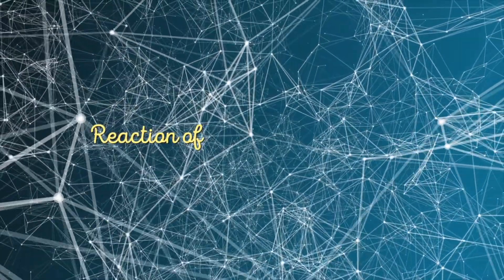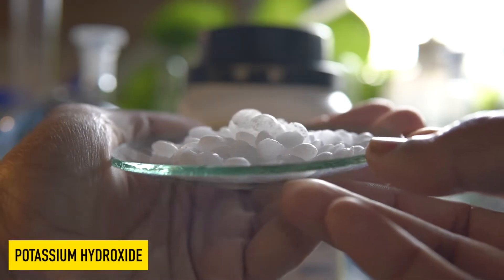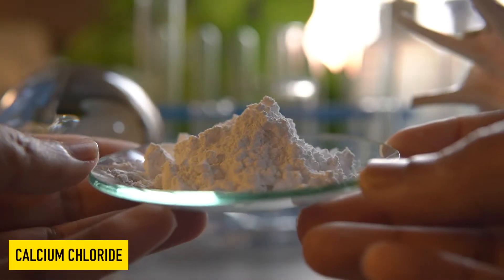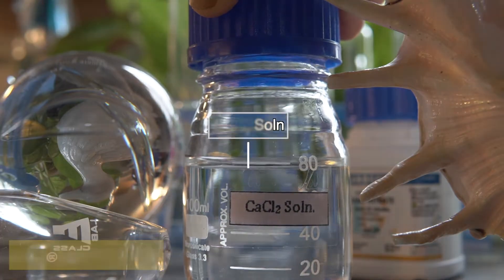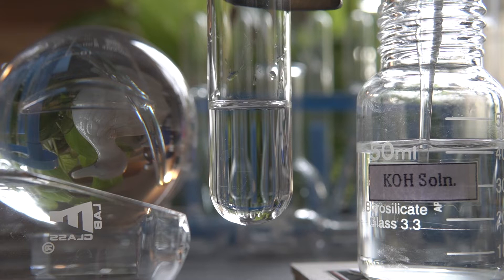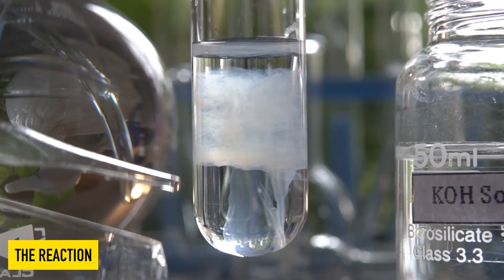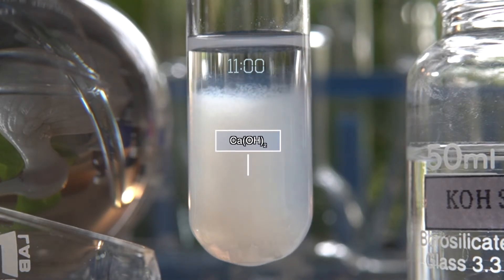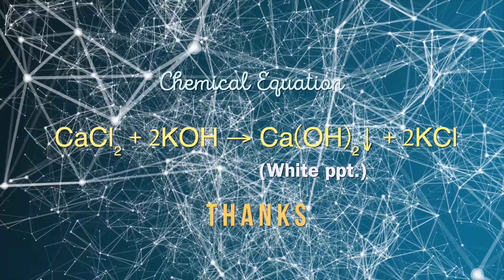What happens when Calcium chloride (CaCl2) reacts with potassium hydroxide (KOH)?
under CBSE Syllabus
 CaCl2 + 2KOH → Ca(OH)2↓ + 2KCl
How do you balance Koh CaCl2?
What is the color of the precipitate when potassium hydroxide solution reacts with calcium chloride solution.